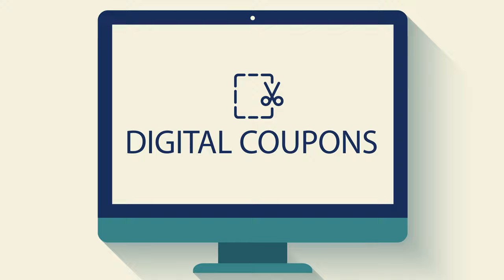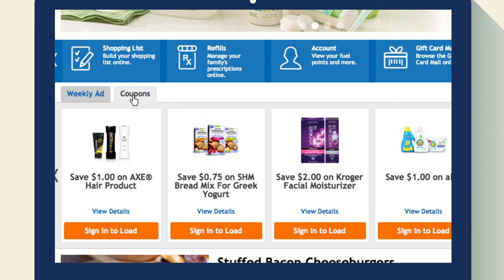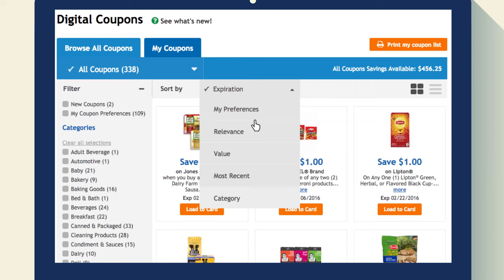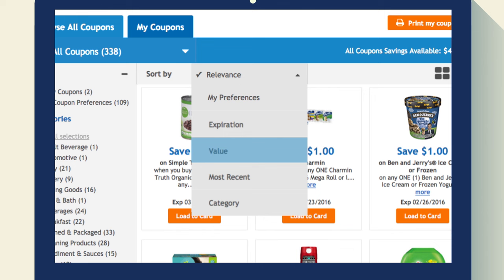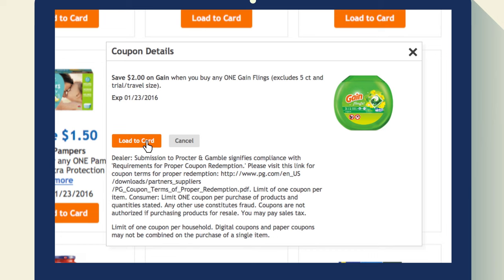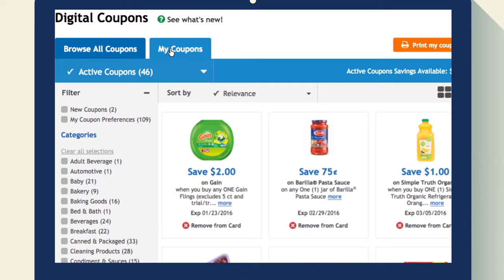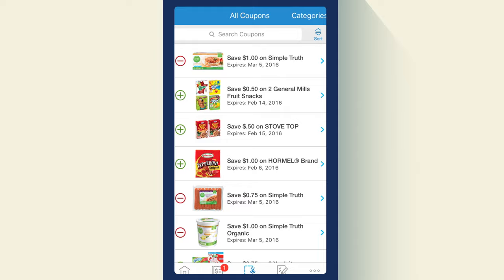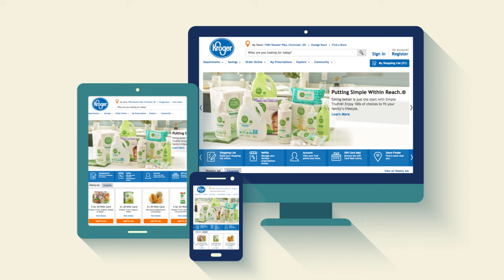How To: Digital Coupons | DIY & How To | Kroger